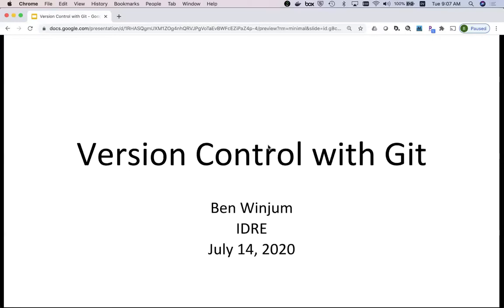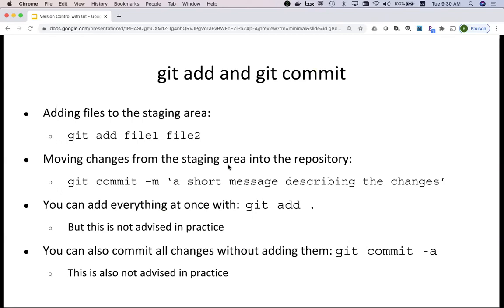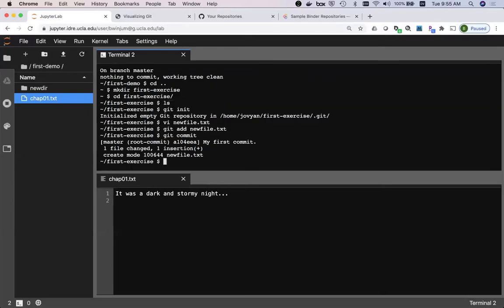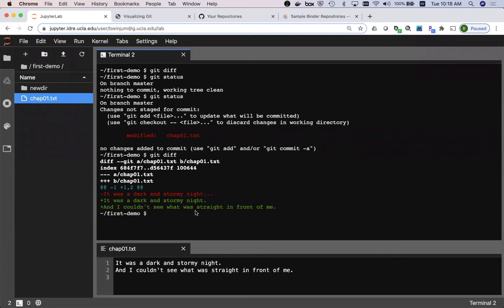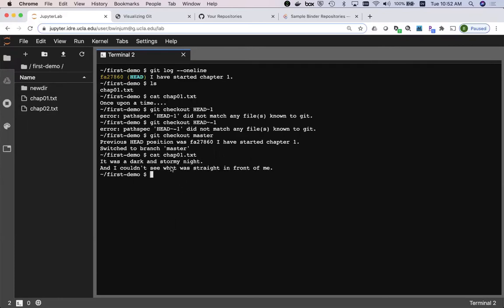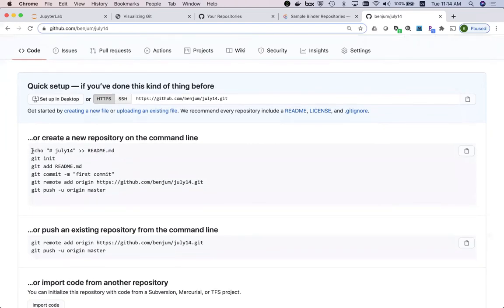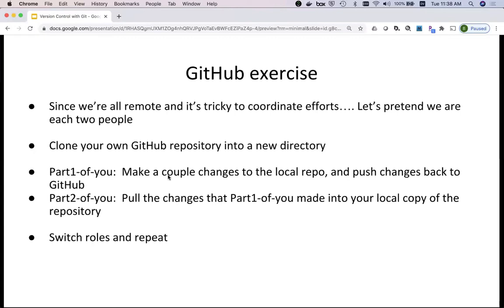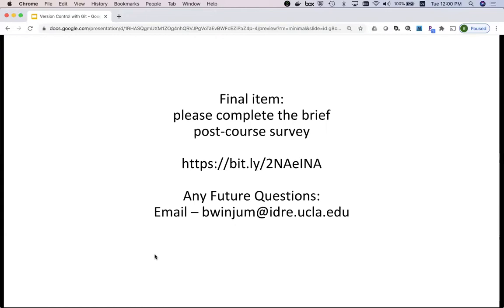Version Control With Git, UCLA IDRE, July 14 2020